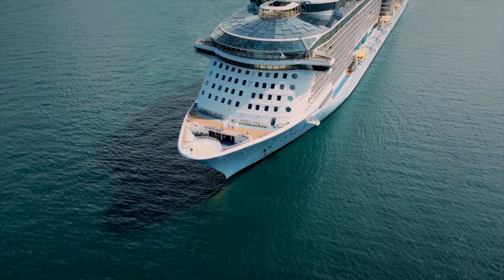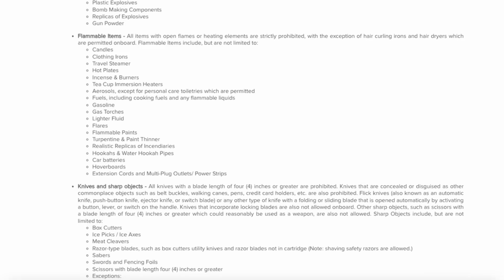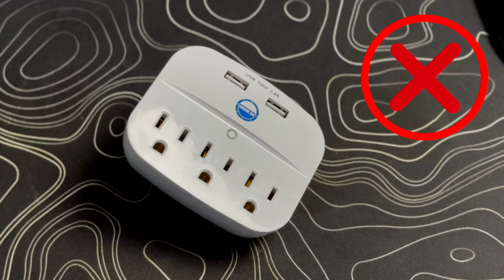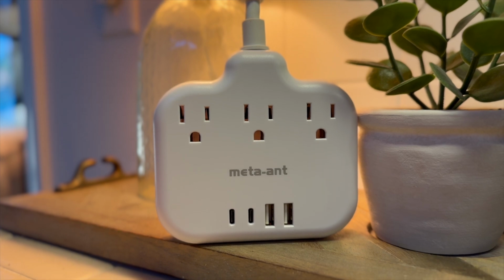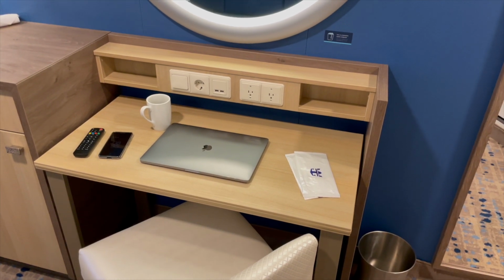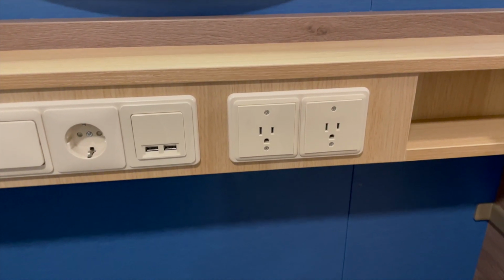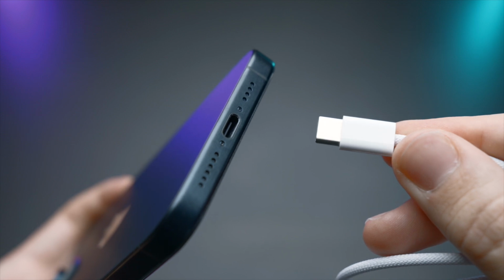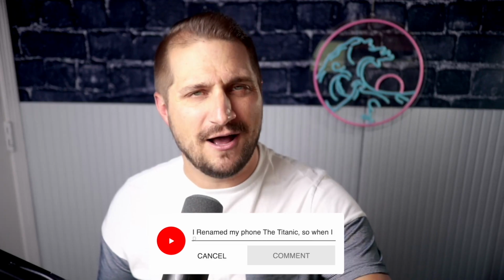Royal Caribbean Just BANNED This On Their Ships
Thinking about recharging on your Icon of the Seas cruise?  Royal Caribbean has released a new list of BANNED Items on their Cruise Ships.  If you're hoping to charge your iPhone 16 on your Royal Caribbean Cruise, THINK AGAIN... Because the cruise line just banned multi plug cruise power outlets & power adapters.